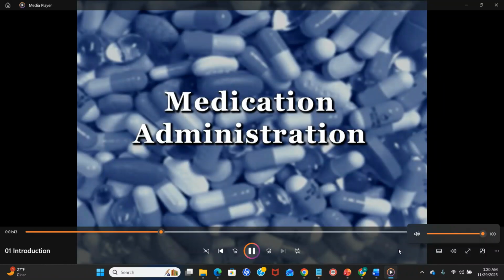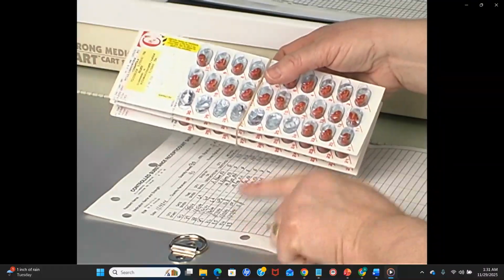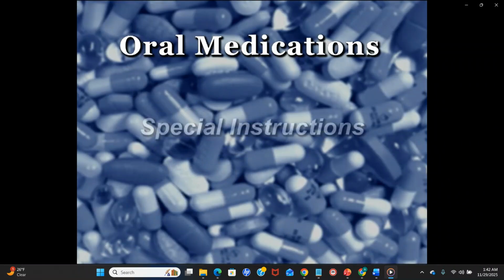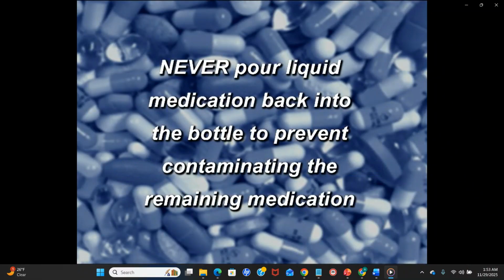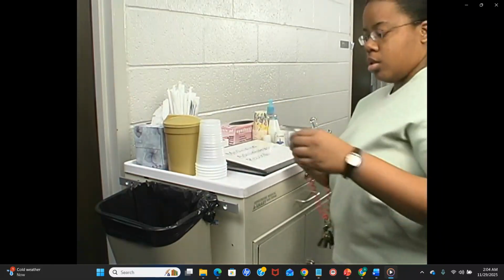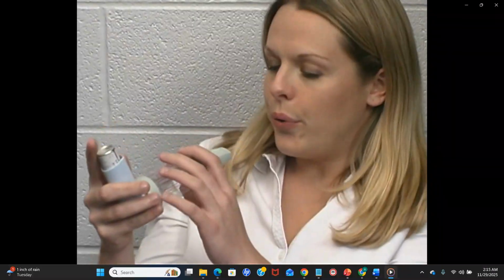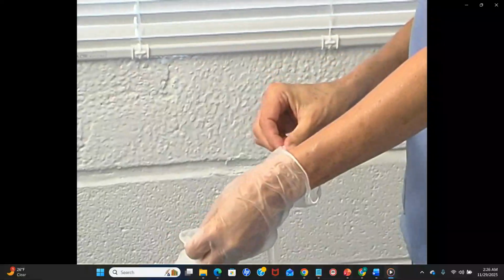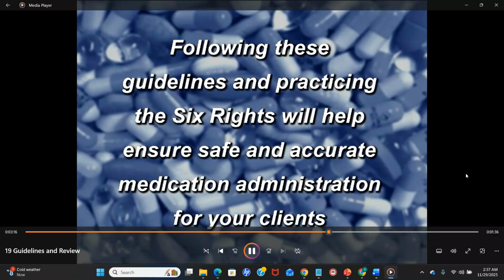NorthCarolinaMedTech - Comprehensive Guide to Safe Medication Administration